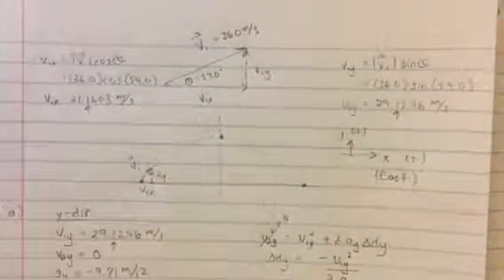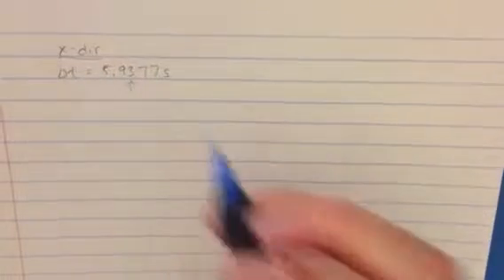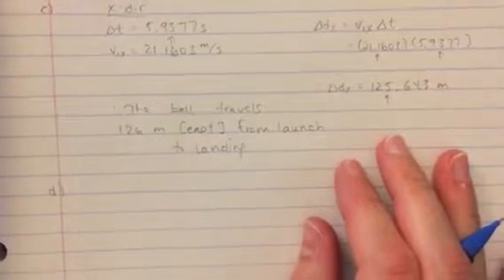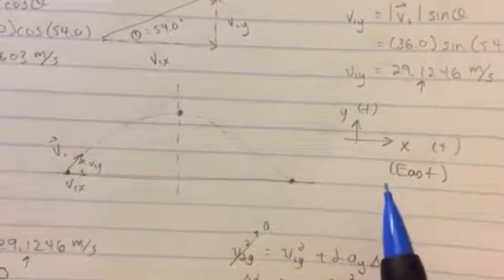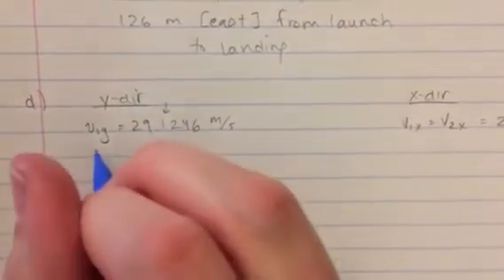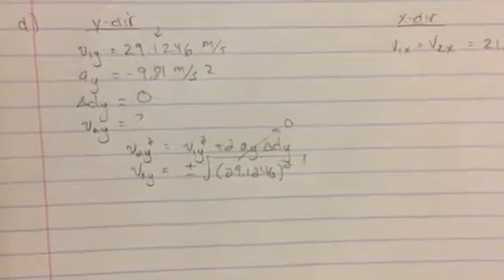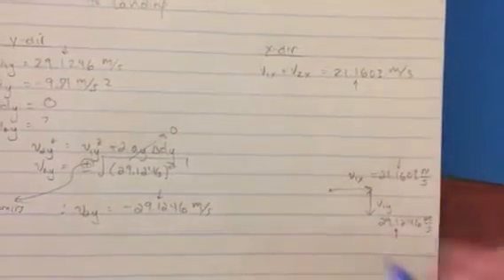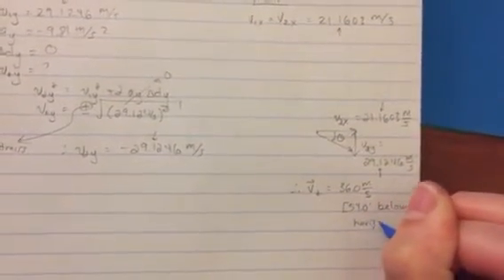Projectile Motion Football Problem (Parts c and d)